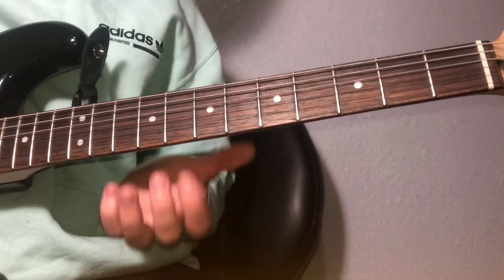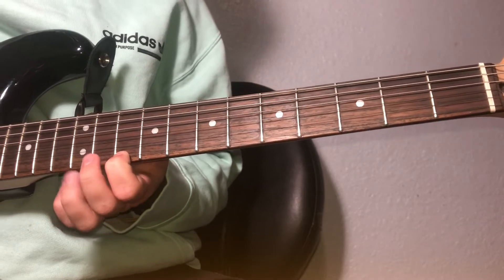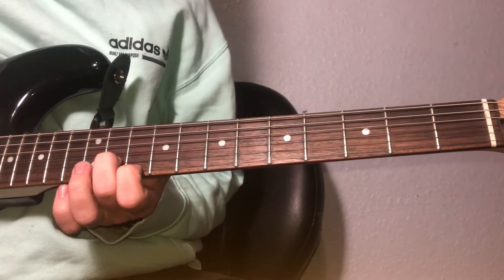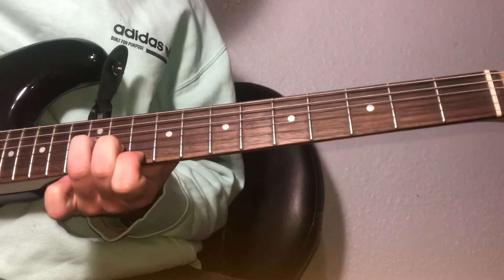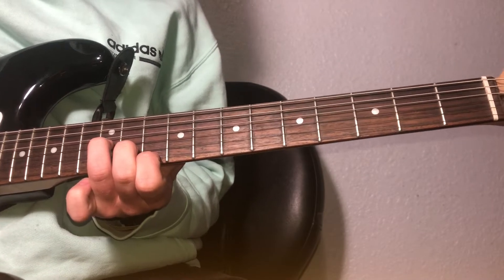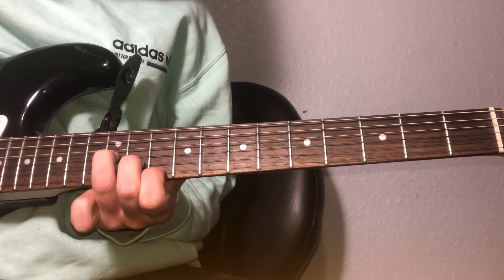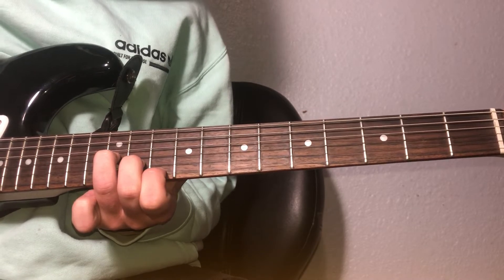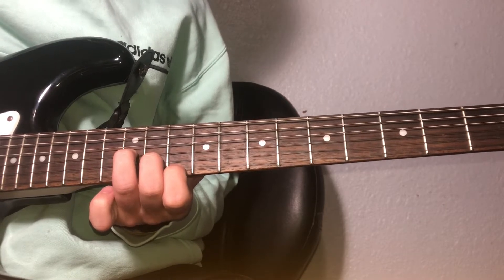Solo Dolo - Kid Cudi Guitar lesson + Tutorial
How to play solo solo on guitar by Scott mescudi from the album man on the moon super fire album anyways yeah my Instagram is free_reptile_club